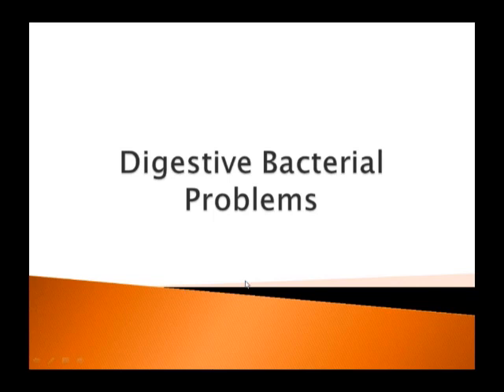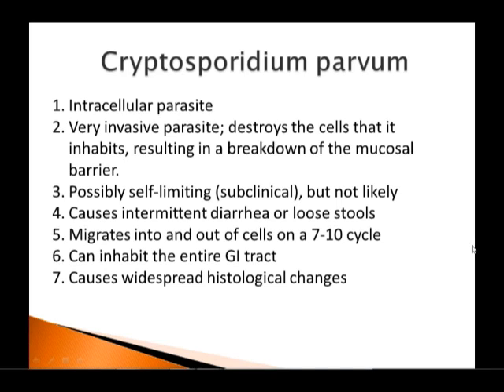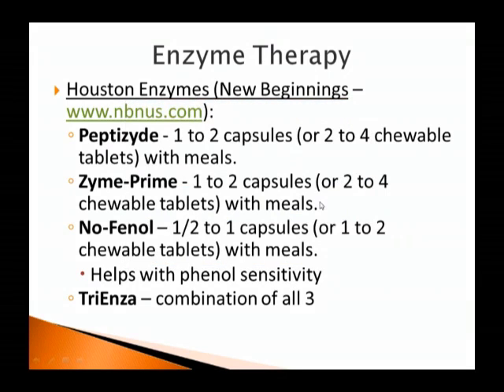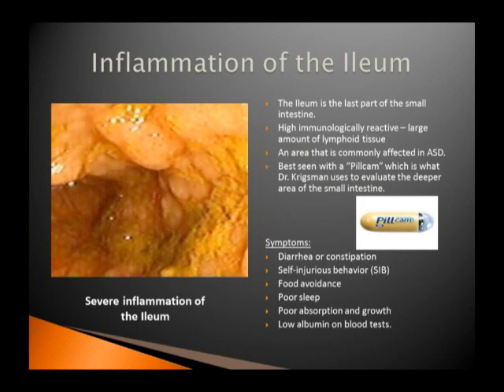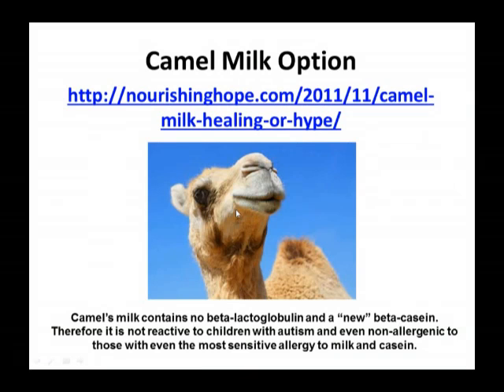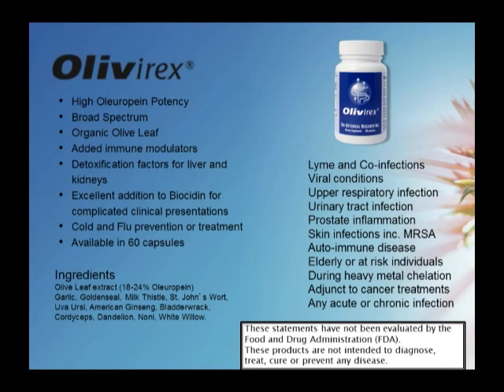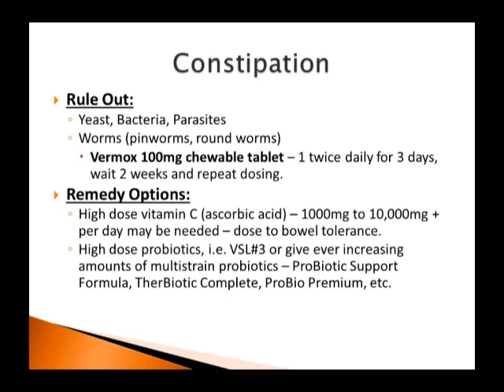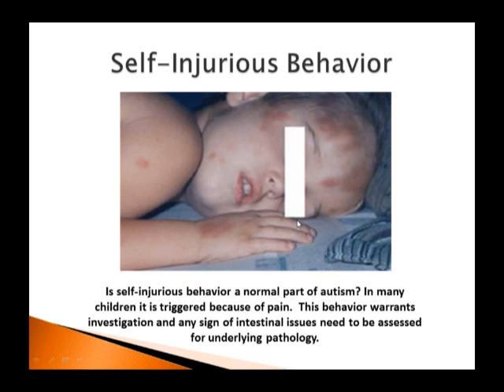Treatment Options for Abnormal Stool Analysis by Dr Woeller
This presentation will discuss various clinical treatments for GI infections including parasites like Giardia and Entamoeba histolytica, as well as various options for yeast and bacteria overgrowth, digestive enzyme problems, etc.